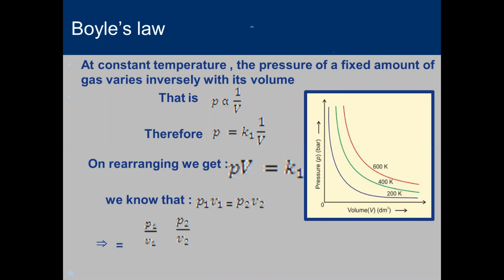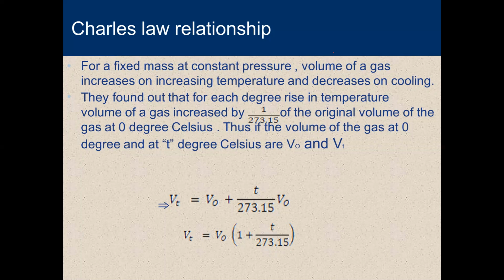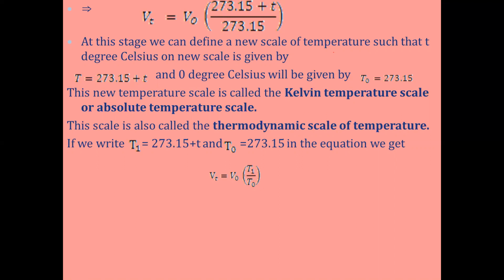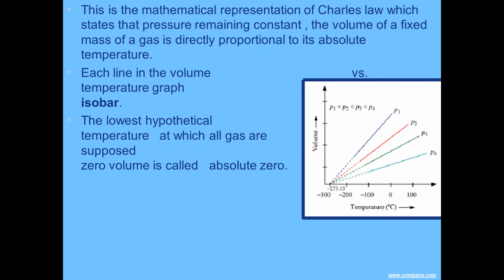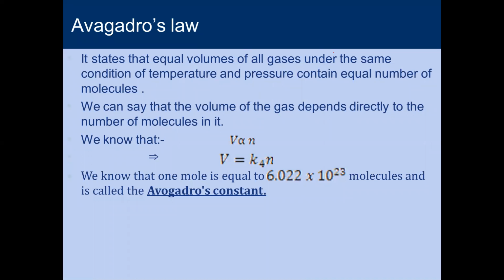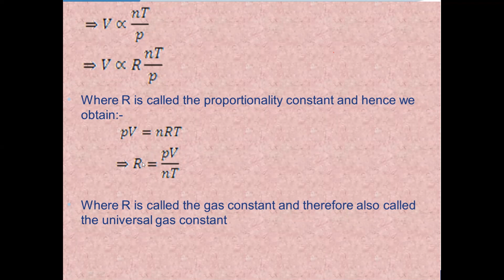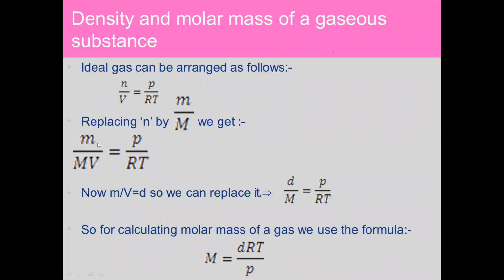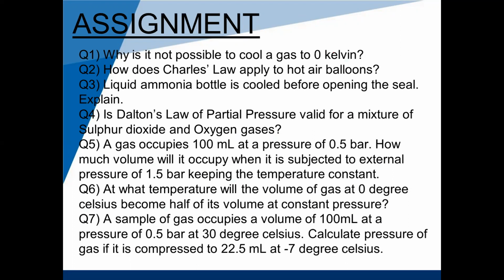States of matter part-2 by Shivani Arora | K.V 1 Ferozepur Cantt.